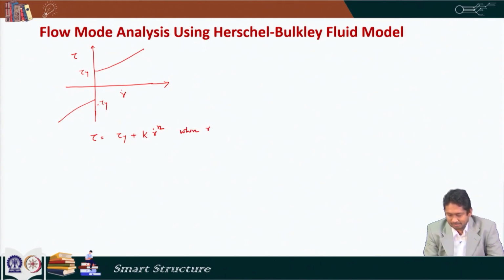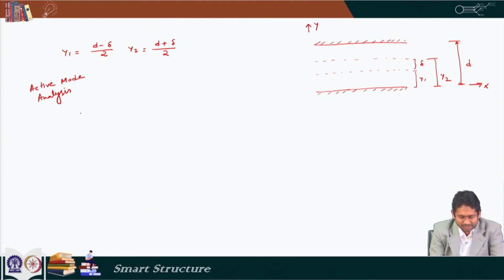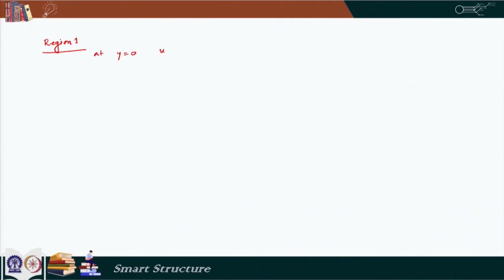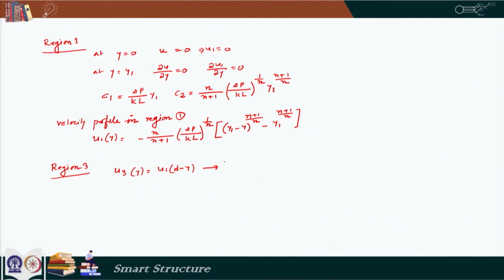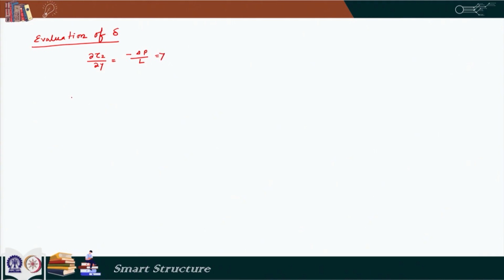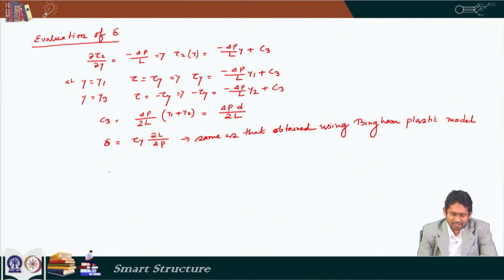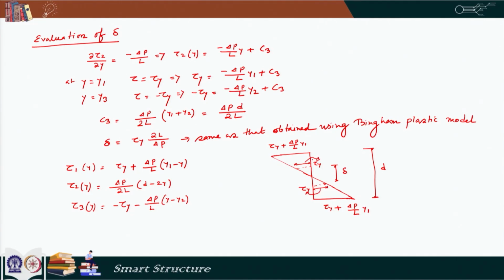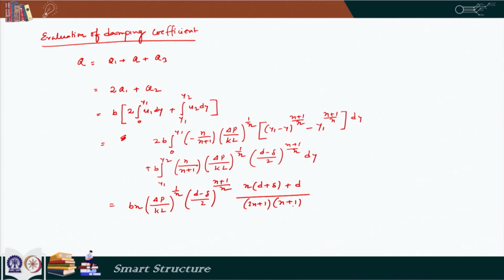Lec59: Analaysis of Electro and Magneto Rheological Fluid Flow